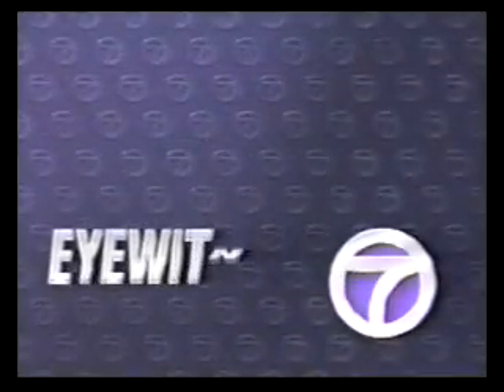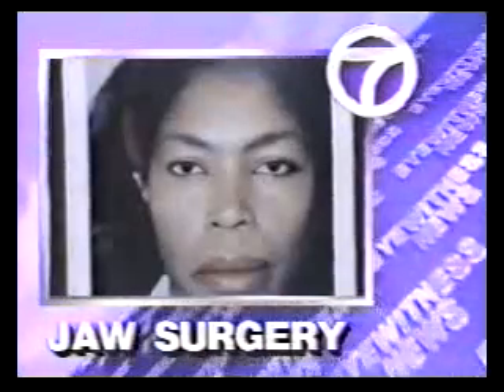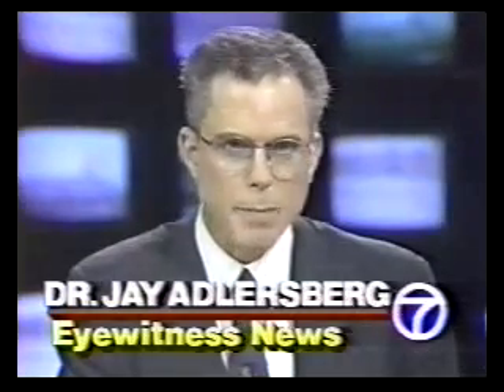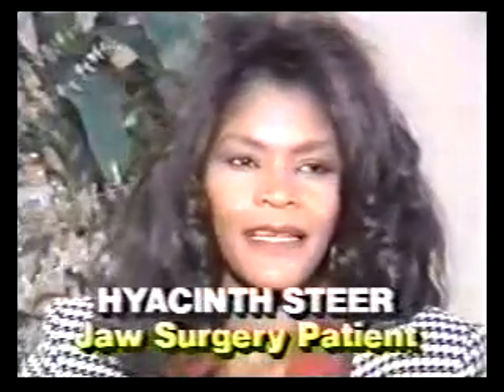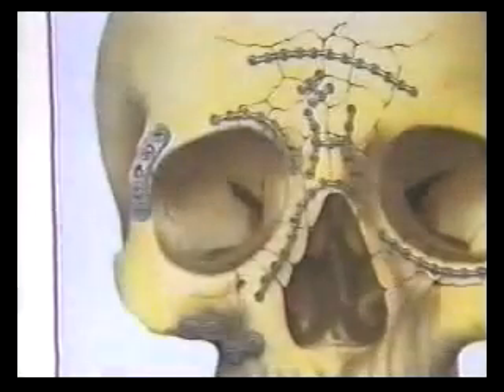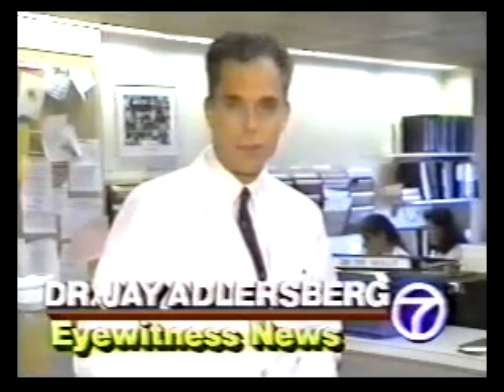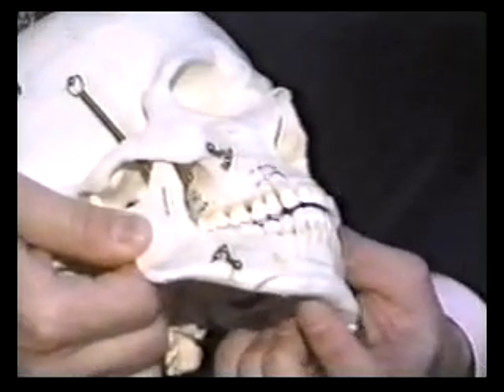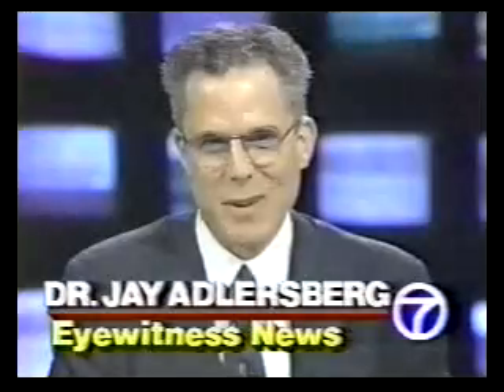Chin Implants New York with Dr. Darrick Antell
Chin Implants New York plastic surgeon Dr. Darrick Antell appears on Eyewitness News 7 to discuss chin augmentation and chin implants as both cosmetic and reconstructive tools for patients.

Dr. Darrick Antell is a plastic surgeon in New York who specializes in chin implants.